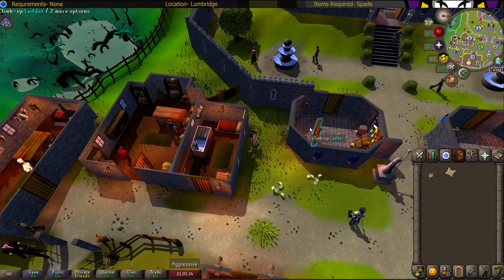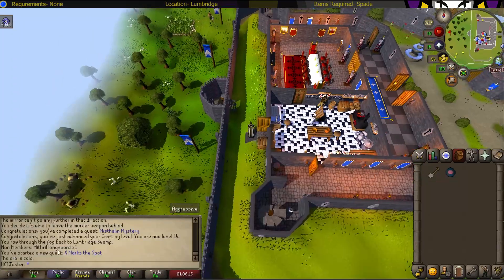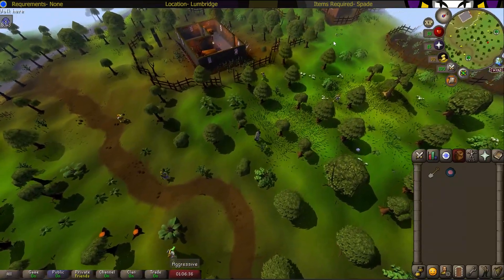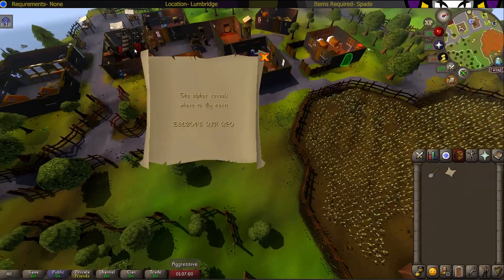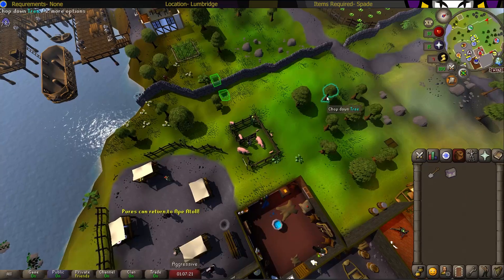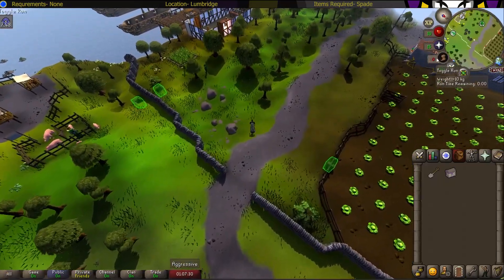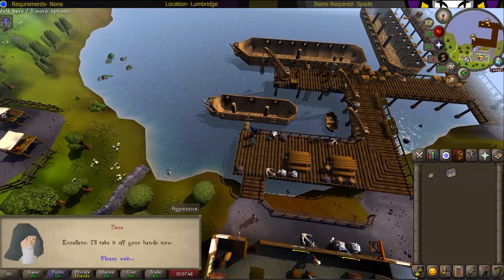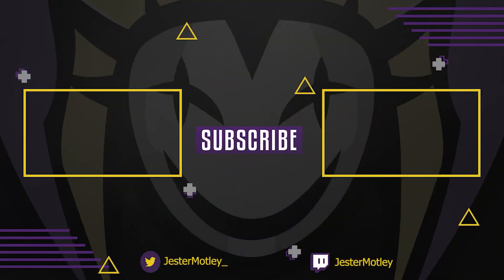OSRS X Marks The Spot Miniquest guide | Ironman Approved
An easy, simple, quick and Ironman friendly guide on how to complete the X Marks The Spot Mini Quest.